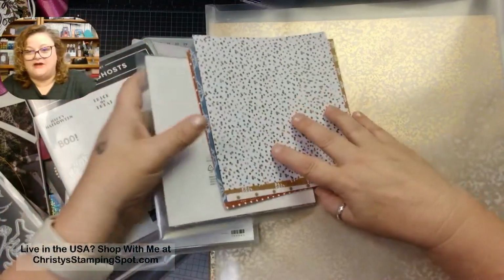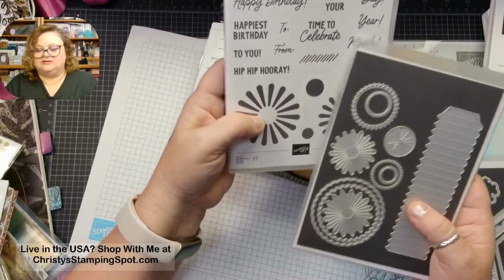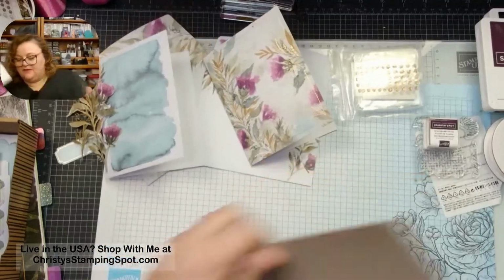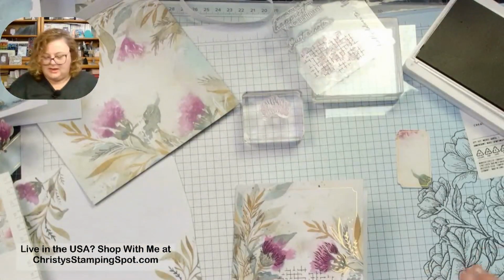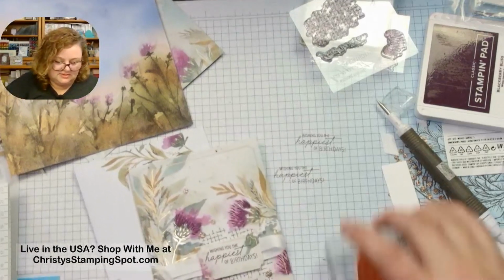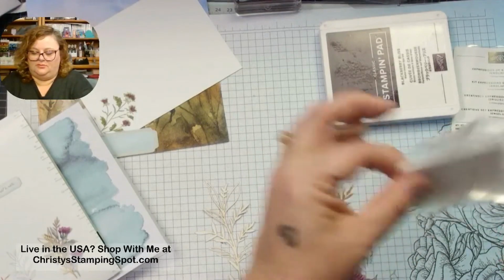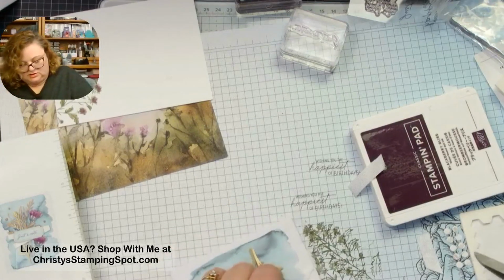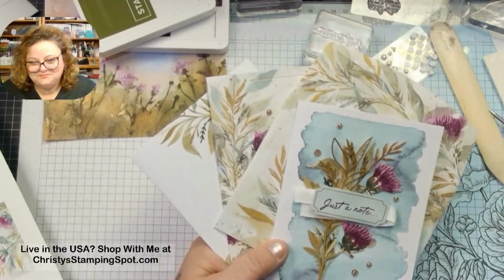Expressions of Kindness Kit plus Online Exclusive Pre-Order & New bundles Unboxing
Expressions of Kindness Kit
plus Online Exclusive Pre-Order & New bundles Unboxing

Online Exclusives - 1:22
Card 1 - 18:53
Card 2 - 38:42

Don't Have a Demonstrator, live in the US, and would like a catalog?

Check out the Latest Stampin' Up!